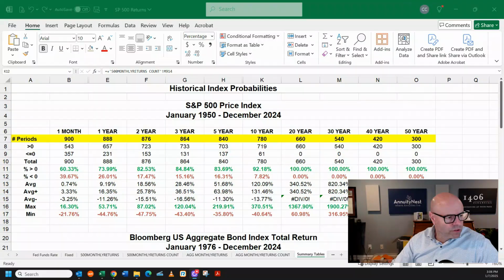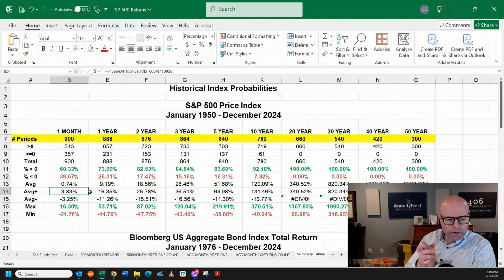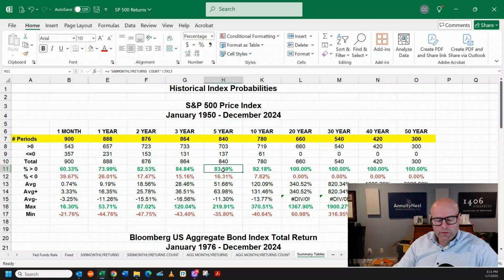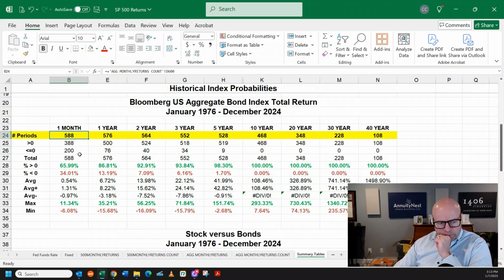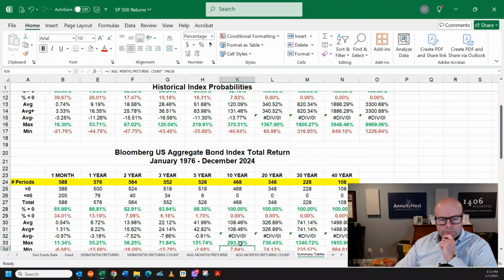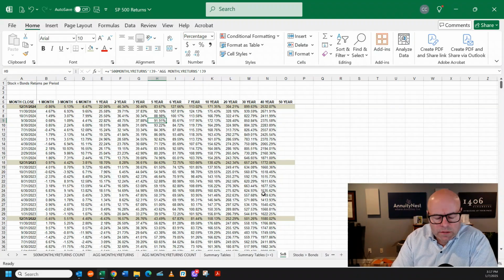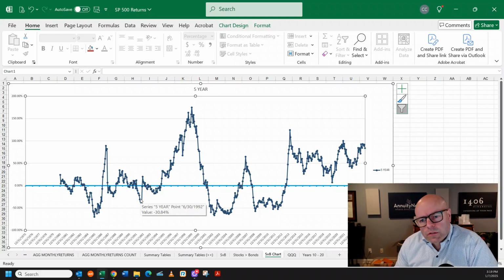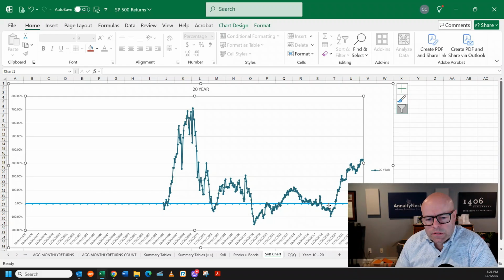Market Stats Jan 2025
Historical performance of stocks and bonds. S&P 500 Index and the Bloomber Aggregate Bond Index.

LPL Tracking - 680071